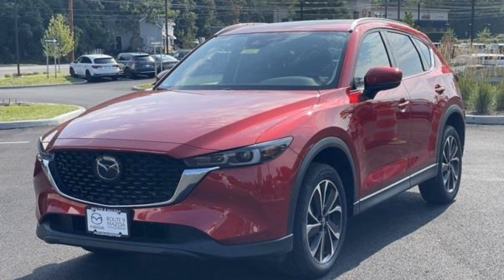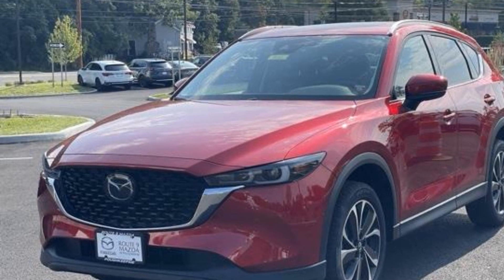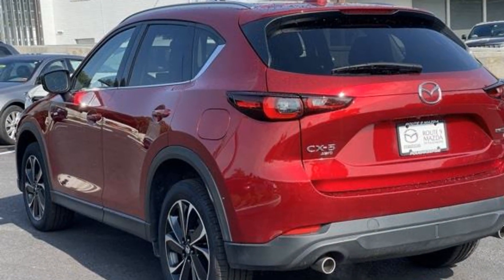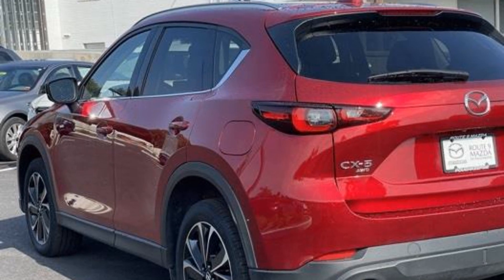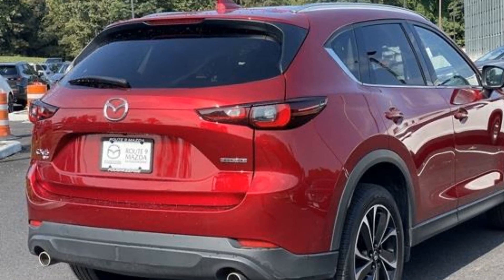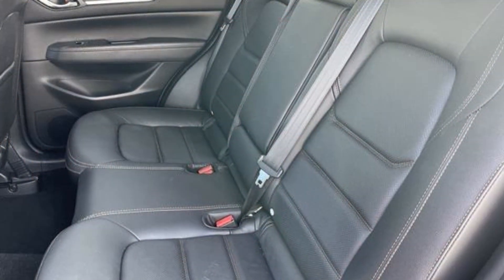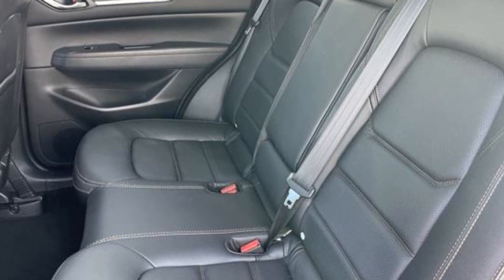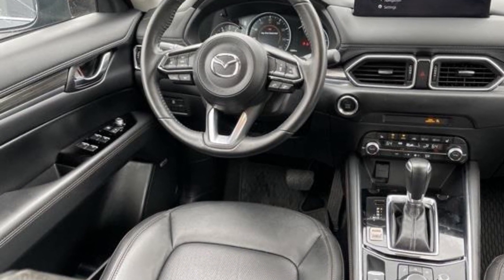2022 Mazda CX-5 2.5 S Premium Plus Package Poughkeepsie, Arlington, Red Oaks Mill, Spackenkill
Route 9 Mazda is located at 2309 South Rd, Poughkeepsie, NY 12601 and can be reached by phone via . We are your top choice when it comes to New and Pre-Owned Mazda vehicles in Poughkeepsie, Arlington, Red Oaks Mill, Spackenkill, Crown Heights, New York.

2022 Mazda CX-5 2.5 S Premium Plus Package JM3KFBEM0N1569325 Video

With our large Pre-Owned Inventory, we have the car, truck or SUV you’re looking for!

All our Pre-Owned vehicles must go through a strict evaluation and meet our premium manufacturing standards to earn the Certified title. You can find even more information on our Certified Mazda Inventory

Want to take a look at our current Pre-Owned Inventory Specials? Find a great model to take home at a special price

To schedule a test drive in this 2022 Mazda CX-5 2.5 S Premium Plus Package, call us at or stop by our showroom located at 2309 South Rd, Poughkeepsie, NY 12601.

This 2022 Mazda CX-5 2.5 S Premium Plus Package is full of phenomenal features such as:

Thank you for considering Route 9 Mazda as your premier New York Mazda dealer. We look forward to helping you with all your Pre-Owned car needs and hope to see you soon!